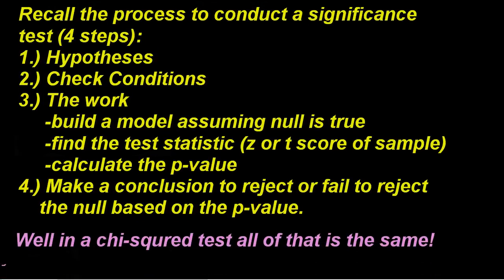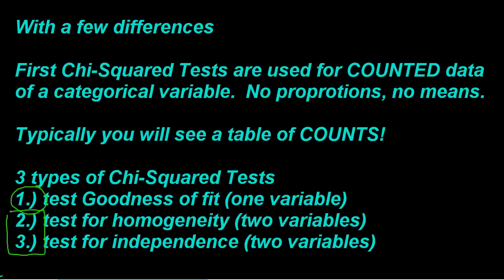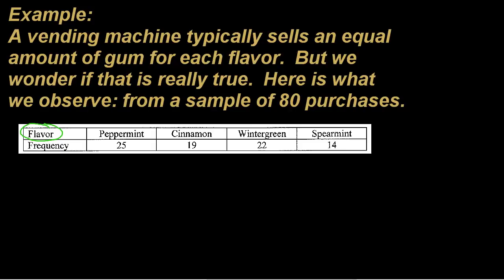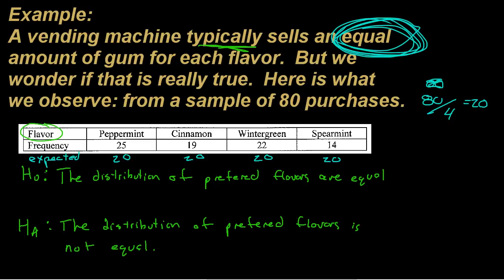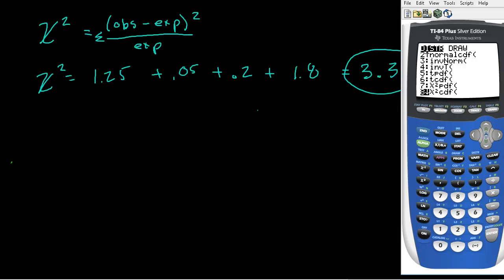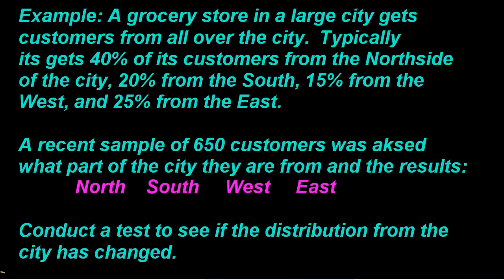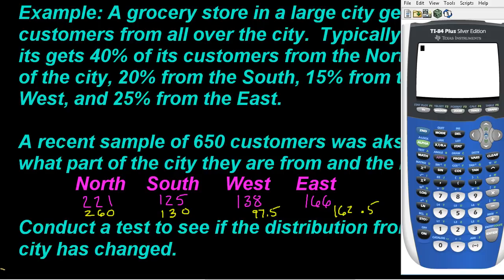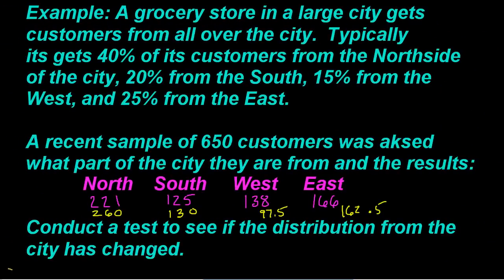AP Statistics: Chi-Squared Test for Goodness of Fit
This video walks through how to run a chi-squared test for goodness of fit.